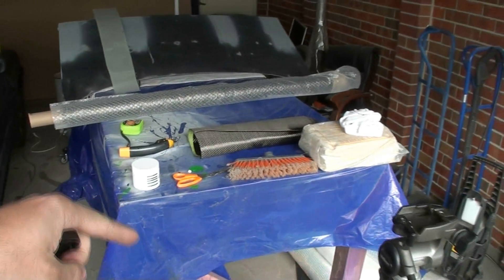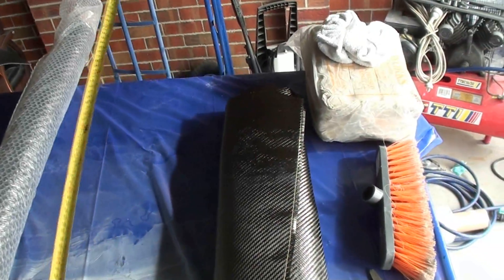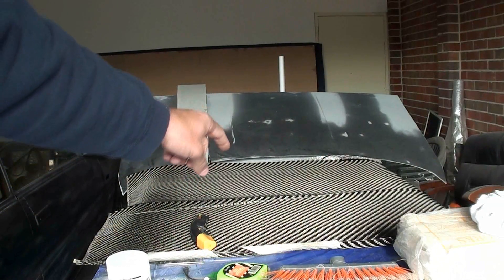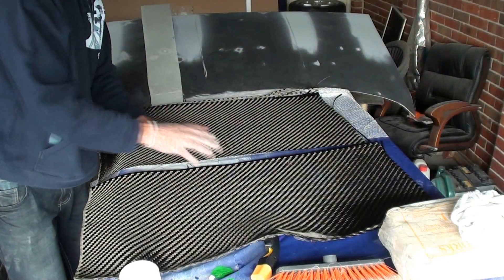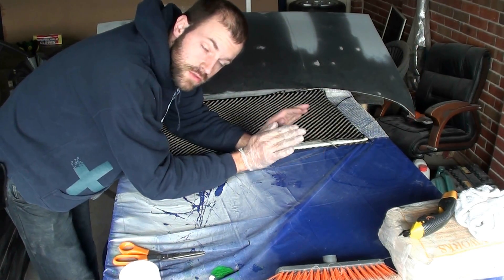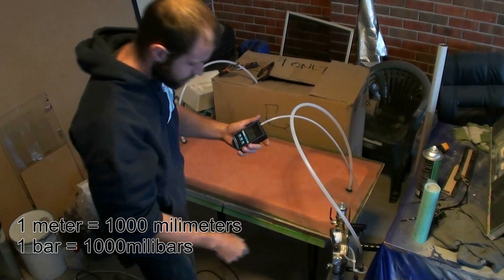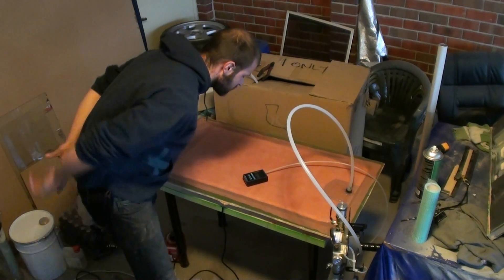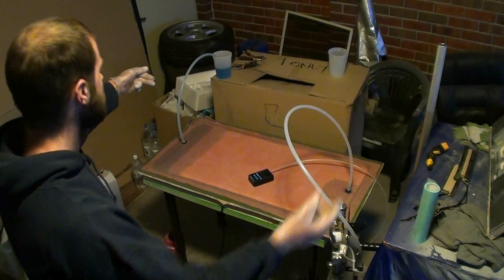Carbon Fiber workbench - Part 1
I'm making a sandwich slab of 90cm x 45cm as follows:

200 grams per square meter (gsm) carbon
1350gsm carbon
450gsm fiberglass x 5
1350 gsm carbon

I'll mount this as an extension for my workbench, and a saw will be mounted to this, upside down.

I'm doing this as an example of what can be made with these materials - otherwise I would have simply used wood!!!

This is just as example. If you need anything:
flat,
which fits within these dimensions - MAX 45cm by 90cm,
just about any thickness - from a fraction of a milimeter to a cm or more,
any mixture of materials (including a core),
with or without a gellcoat (clear coat on the surface)

well, just get in touch with me - just send me a private msg on this youtube account for now